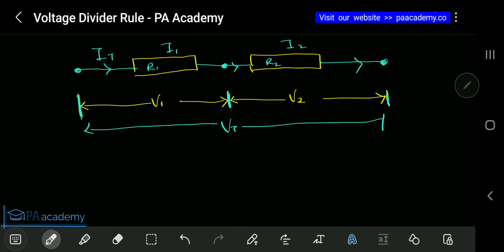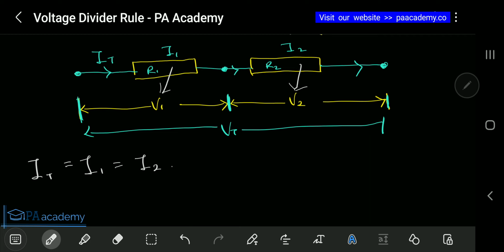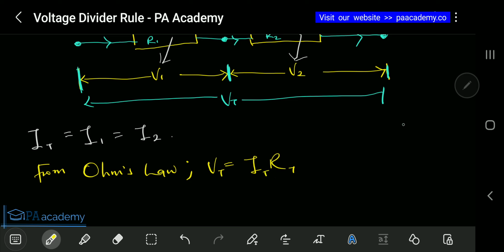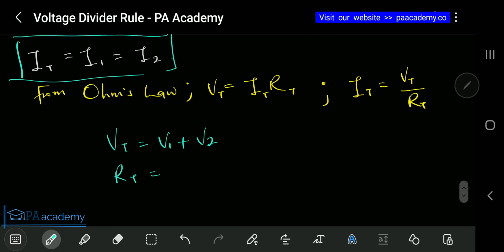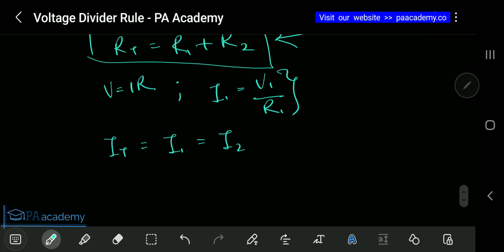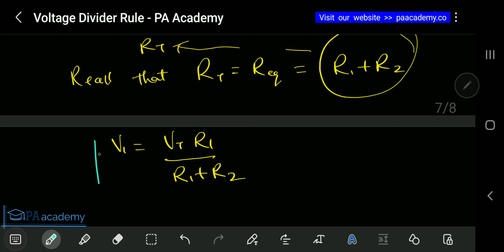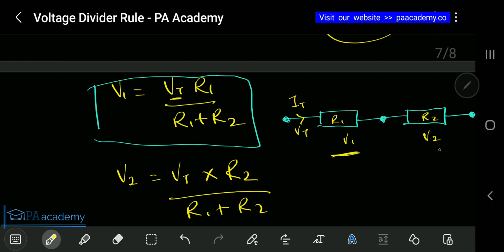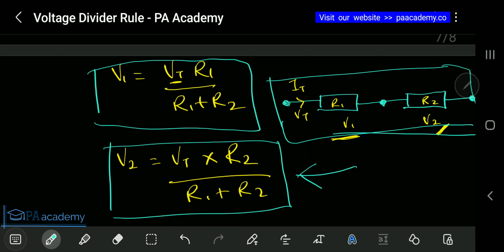Voltage Divider Rule. How to Determine the Voltage Across a Resistor Connected in Series. PA Academy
Thanks
PA Academy